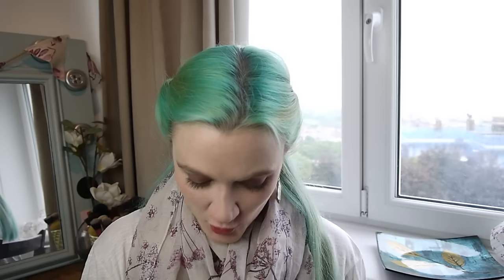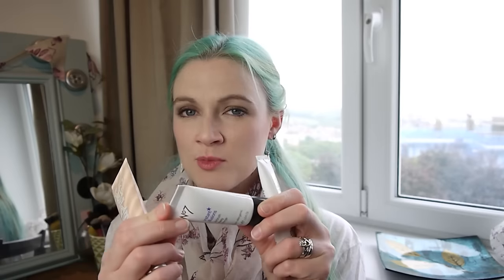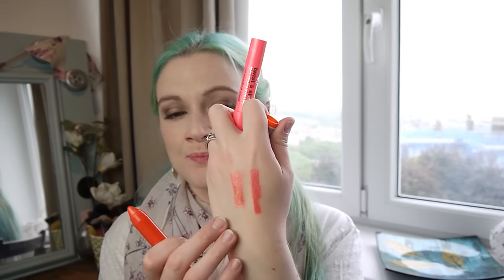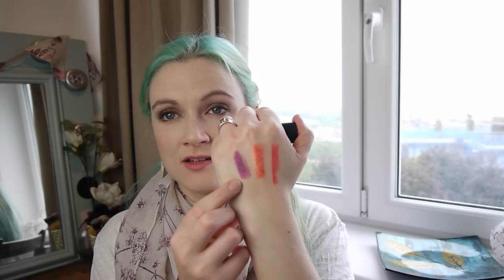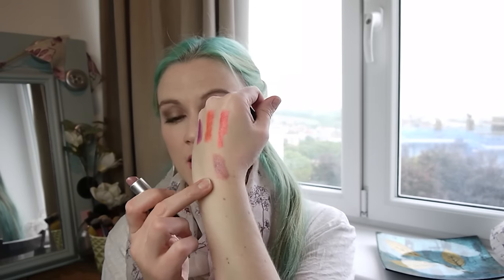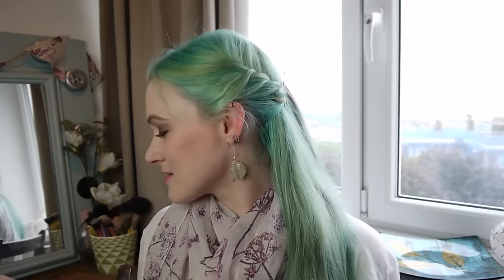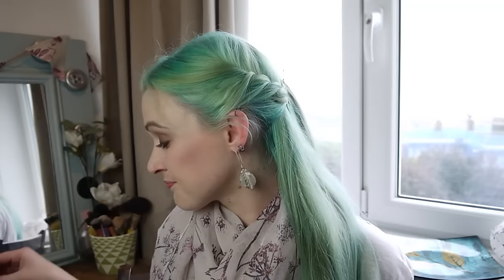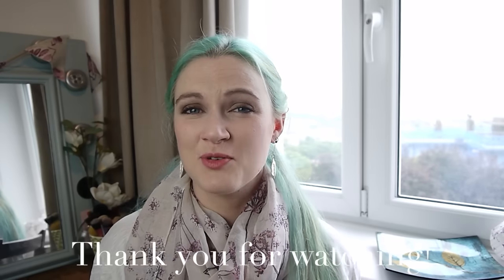June Favourites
I've been enjoying playing around with some fun lip colours this month, testing out how they look with my new hair colour.  Plus I have a few other base products that I wanted to share.

Ginvera Green Tea Nude Cover BB Cream*
Milani Baked Blush Luminoso*
Rituals Volume Mascara